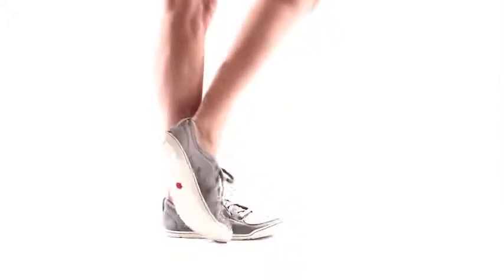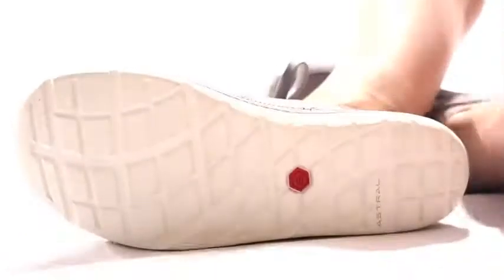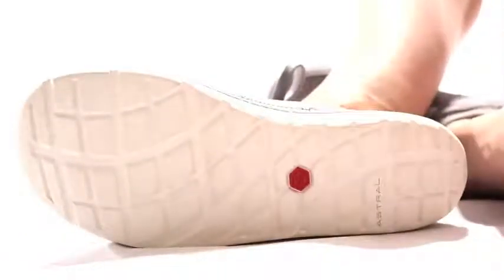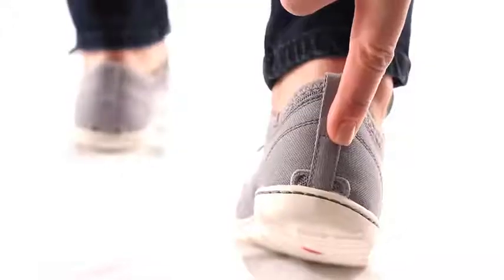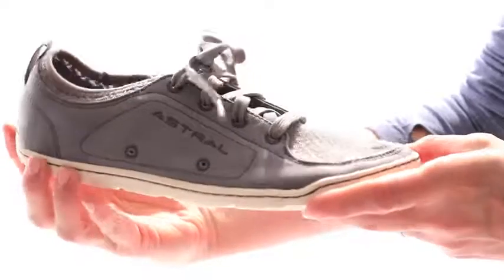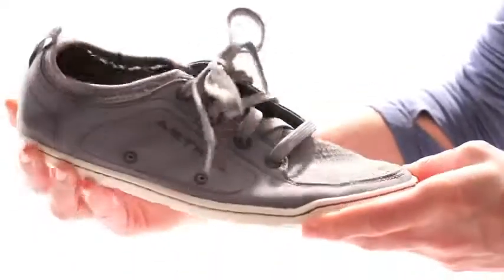Astral Women's Loyak Everyday Outdoor Minimalist Sneakers, Lightweight and Flexible, Made fo Reviews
This is the best Water Shoes in the marketplace with cheap price that you can easily afford.
Astral Women's Loyak Everyday Outdoor Minimalist Sneakers, Lightweight and Flexible, Made for Water, Casual, Travel, and Boat Reviews:
FLEX GRIP: Highest friction on smooth surfaces like boat docks and racks; Allows excellent feedback for enhanced grip and balance; With razor-siping and maximum sole-to-surface contact
SUPER STICKY: High performance G.15 rubber outsole is extra grippy and sticky like tar; Low durometer construction conforms to the ground and provides excellent abrasion resistance
WATER RESISTANT: Polygiene treated liner to eliminate odor, holes in the front and back to drain water, and mesh to vent hot air; Hydrophobic, quick-dry canvas and two sets of water resistant laces
BALANCED FEEL: Level footbed promotes balance and agility; Wider toe box lets your feet and toes spread out for stability; Lightweight enough to believe you're actually barefoot (162g/shoe)
NATURE FIRST: All Astral shoes are vegan; We use recycled polyester and source materials as sustainably as possible and we always promise to put nature first

Astral Women's Loyak Everyday Outdoor Minimalist Sneakers, Lightweight and Flexible, Made for Water, Casual, Travel, and Boat